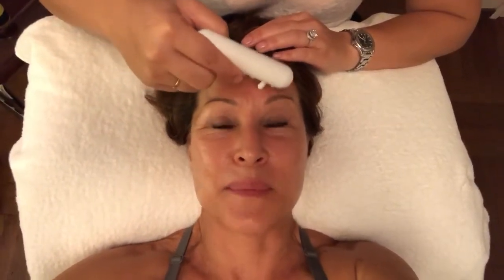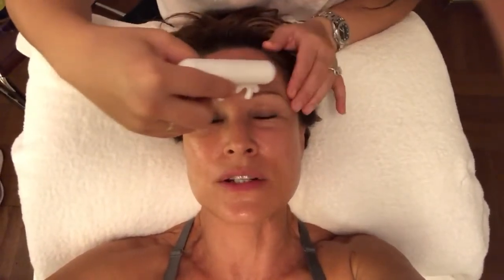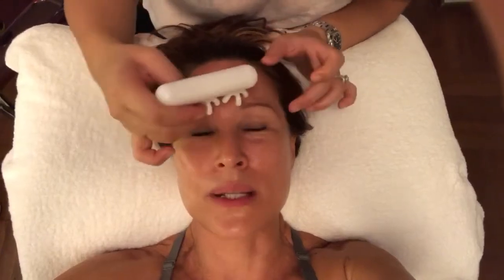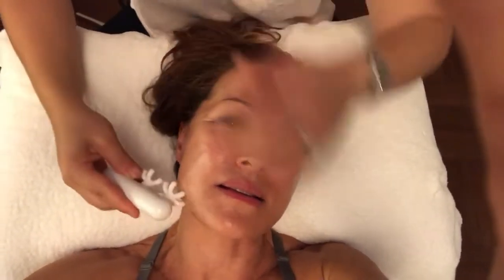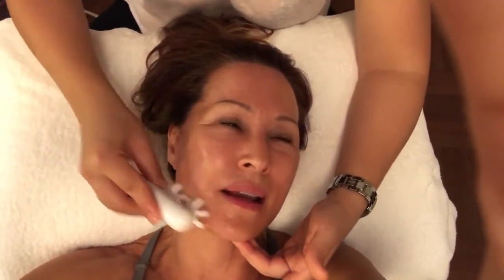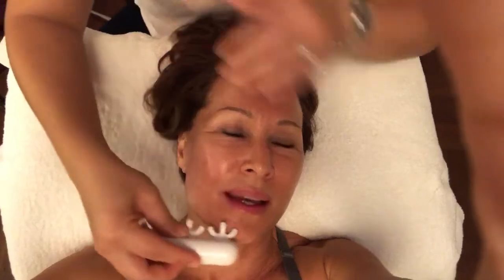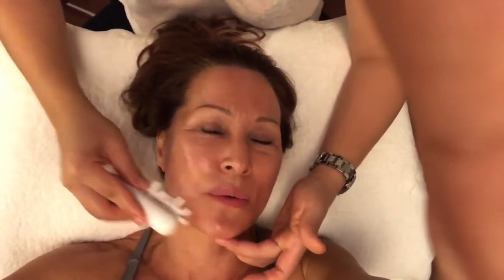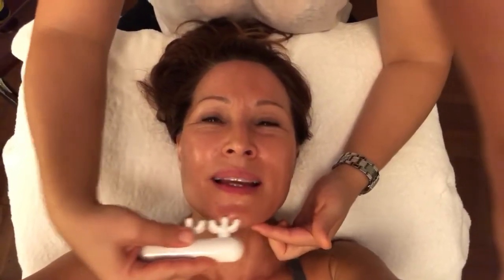Fascia Release Massage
The treatment is non-invasive and acts as a boost to circulation. Tight muscles and knots (or adhesions) are released and clients report relief from headaches, migraines, TMJ and tension in the neck and shoulders.